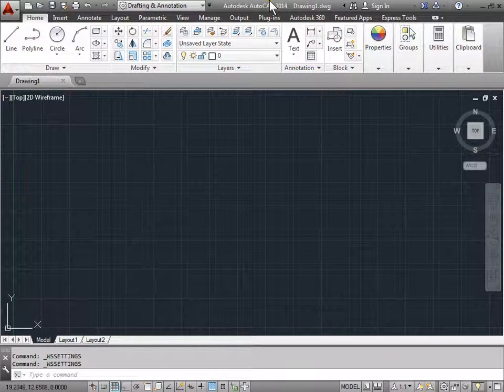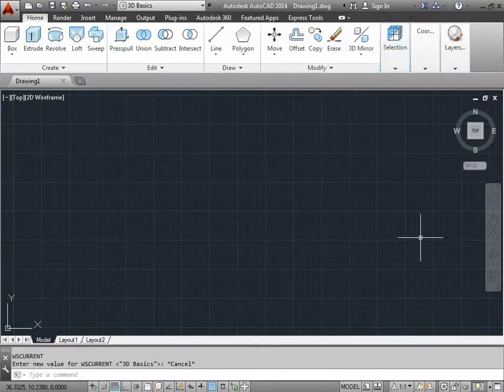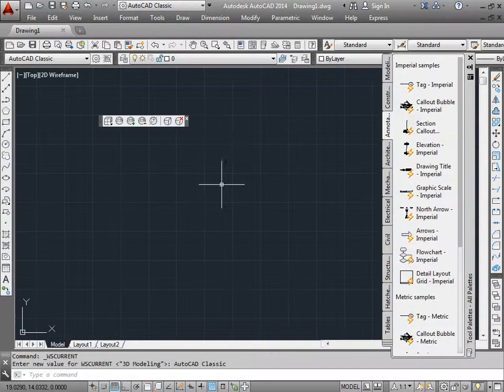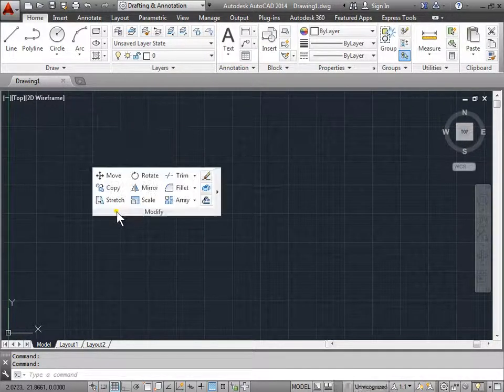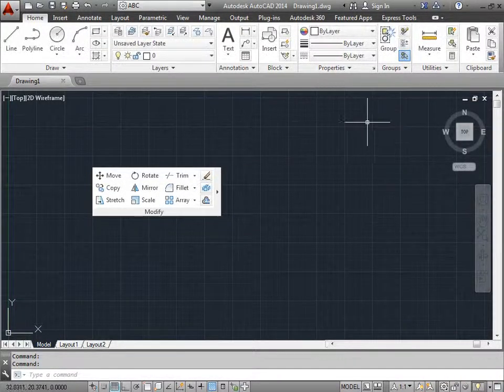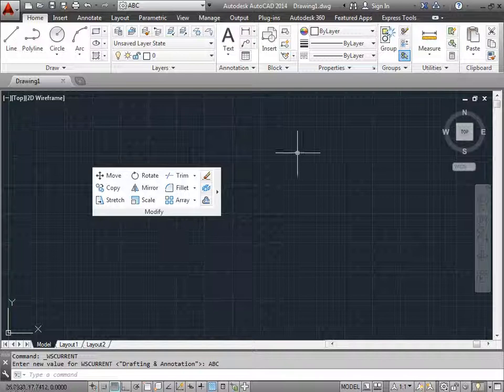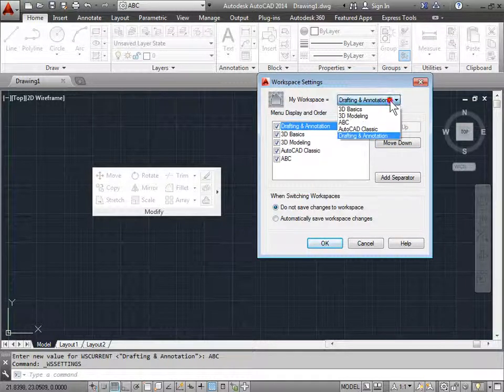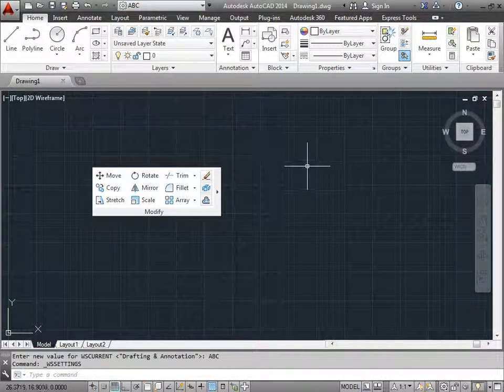C00112 Workspaces AutoCAD 2014 Tutorial